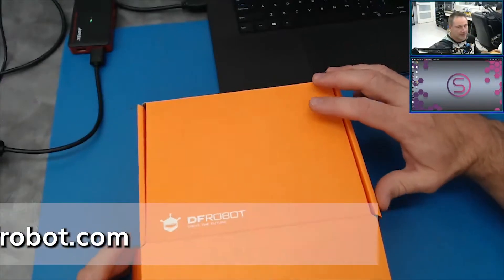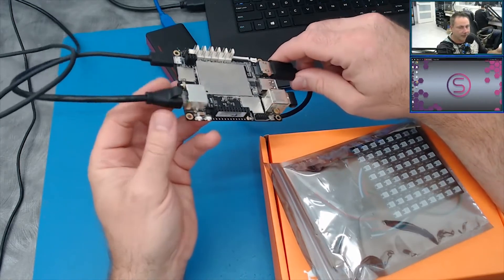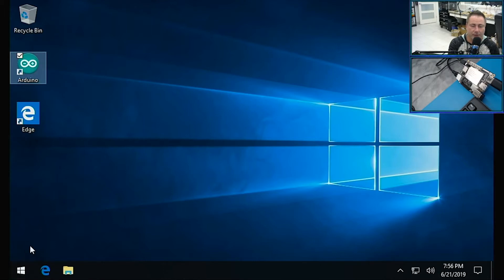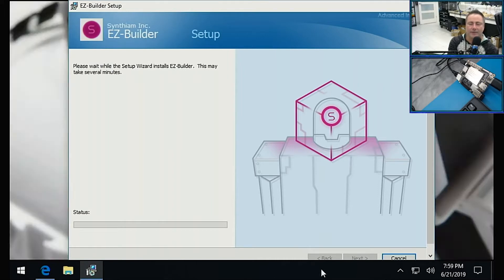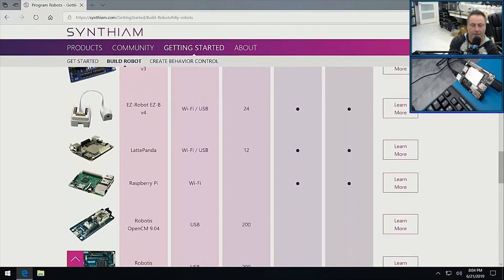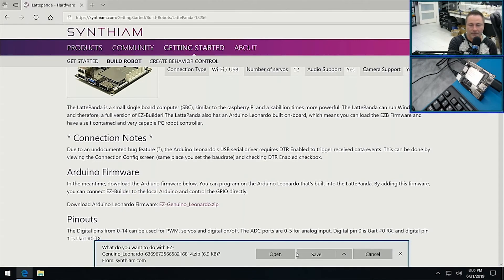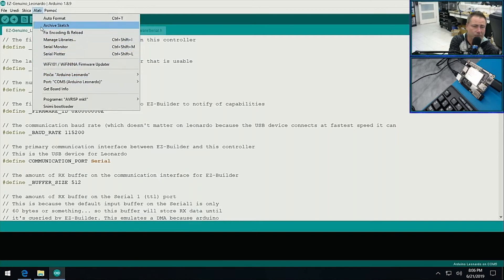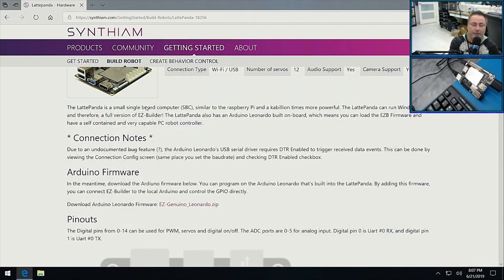Tutorial - LattePanda (Part 1 of 6) Install Firmware & EZ-Builder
This Tutorial is part 1 of a series of 6 episodes where we will go over the LattePanda micro controller and its integration with the Synthiam Platform.

In this episode we do a brief overview of the LattePanda and go over the steps to install EZ-Builder and Firmware, effectively turning the LattePanda into an EZ-B.